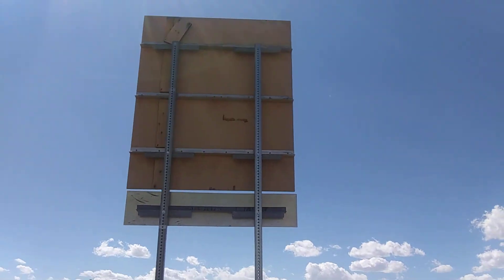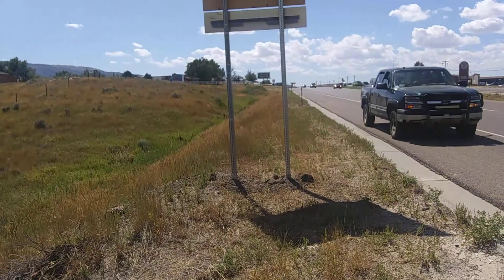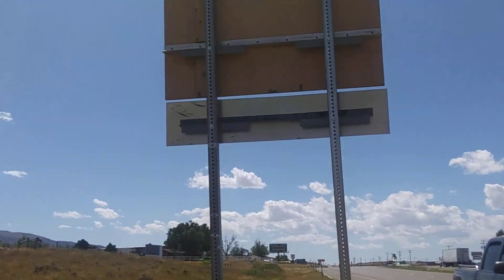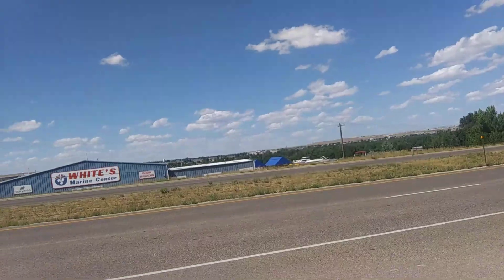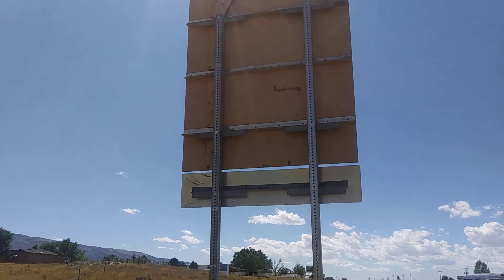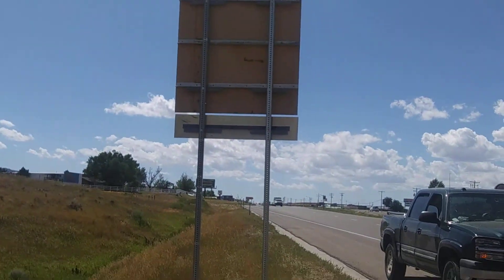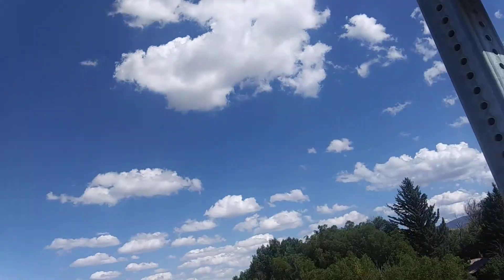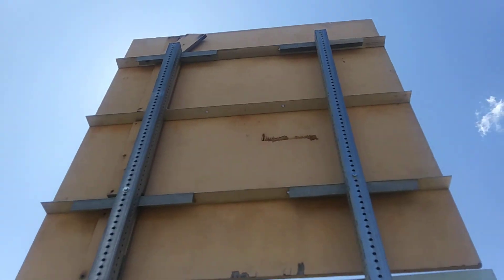Road sign shorts National Historic Trail Auto Tour Route sign (continued)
Part 2 of this tour route sign